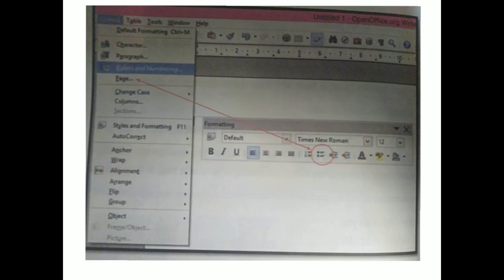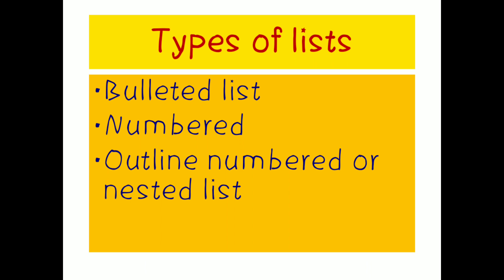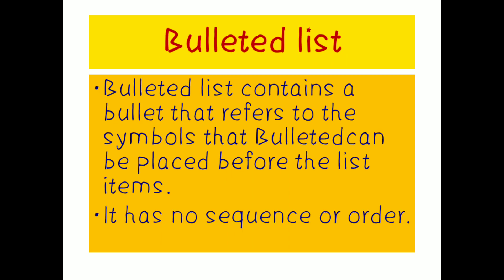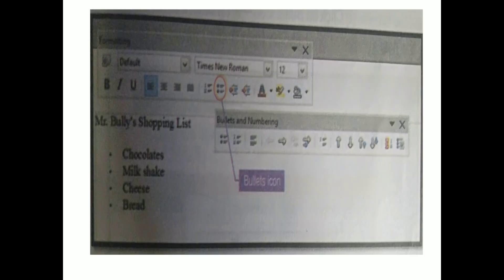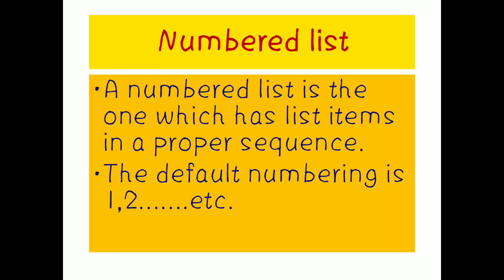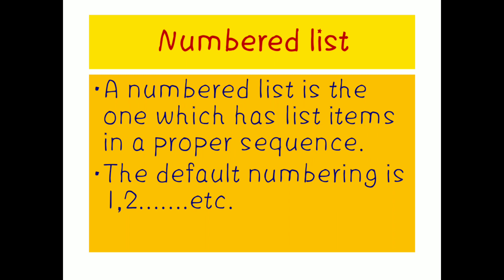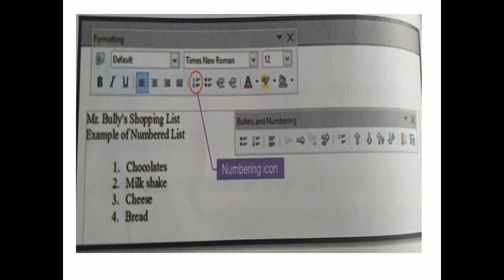07.11.2020 CLASS 05 COMPUTER LESSON 03 PART 02 BY STP. SINDHUSHA MAM